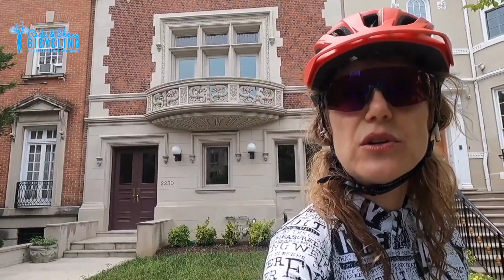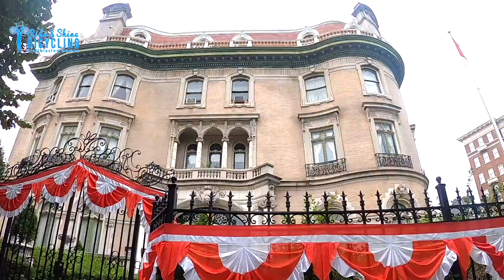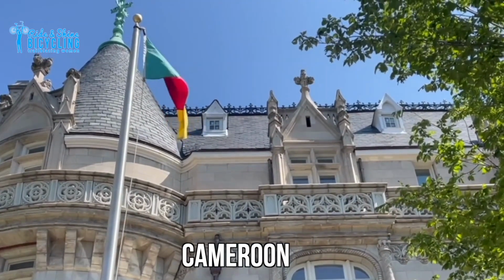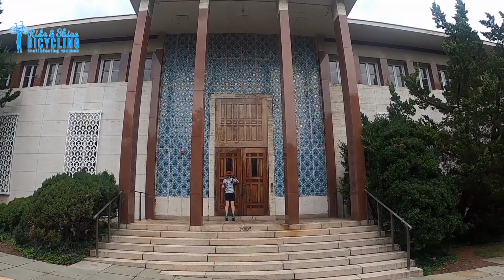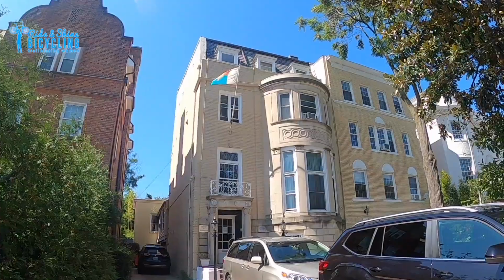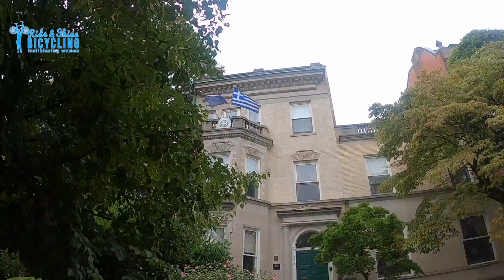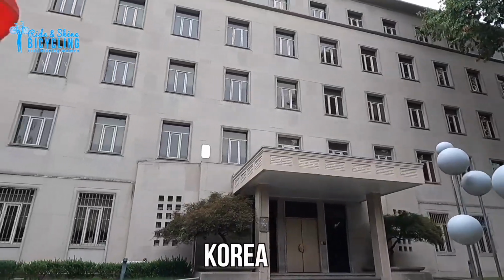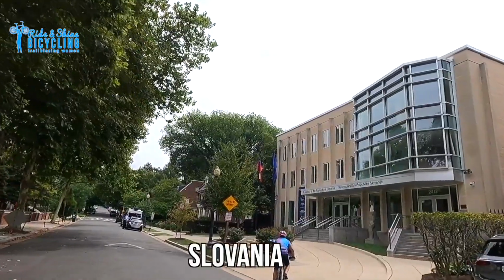Exploring Washington DC Bike Touring Around the World- Best Hidden Gems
Exploring Washington DC in 24 hours 🇺🇸 must-see spots & hidden gems!! Embassy Row tour. We ride bikes through the Washington DC Embassy row area. There are 175 embassies in Washington DC and they are all considered to be on foreign soil. So you can literally go around the world on a bike in Washington DC. These Embassies were once homes of the wealthy during the Gilded Age. Ride around with us and see and learn some interesting facts about this Washington DC area.

 ➡️ Clips used for educational references:
0:38-0:41 Sheldon Cooper 'Fun with Flags'
4:56-4:57 Supergirl flying scene

➡️TIMESTAMPS
0:00 Introduction
0:38-0:41 Sheldon Cooper 'Fun with Flags'

✳️Enjoy the Bike Ride!
Fun, informative, and entertaining travel biking guides

Please be a good steward of the land. Be aware, and bike with care.

Enjoy the Bike Ride! Team Ride & Shine